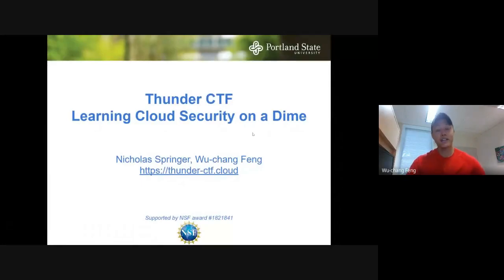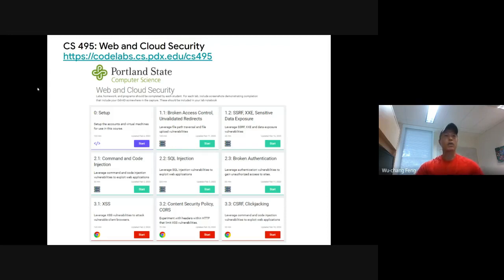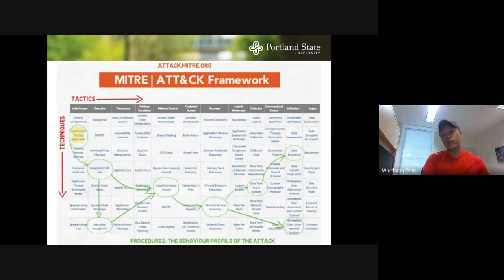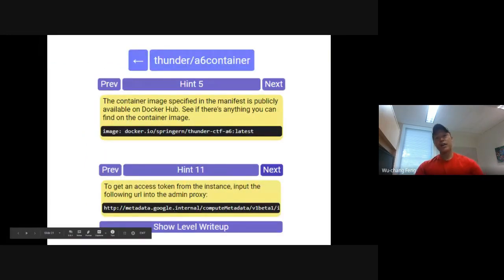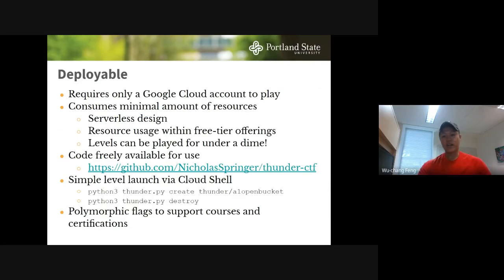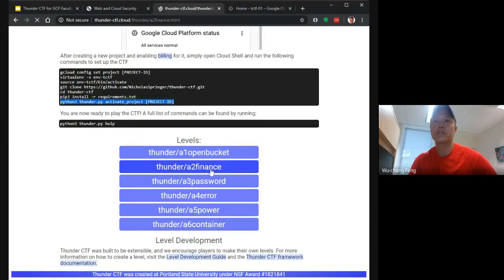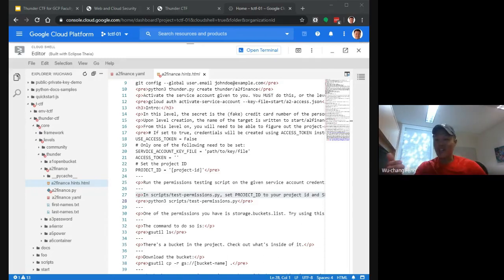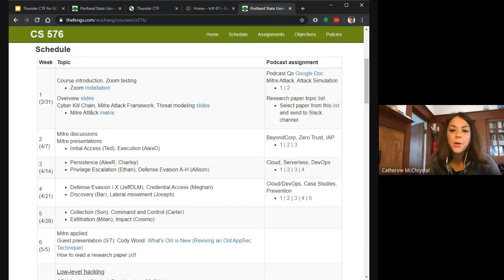Thunder CTF (a2password level demo)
Google Cloud Faculty Experts Office Hours 4/27/2020